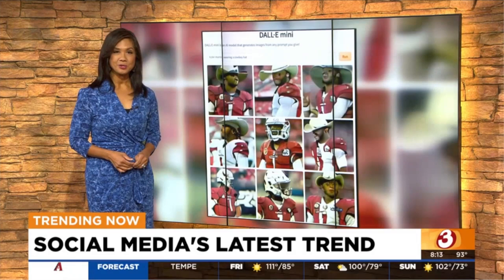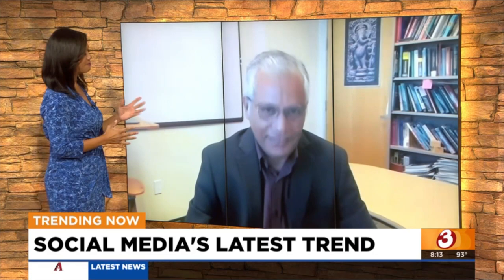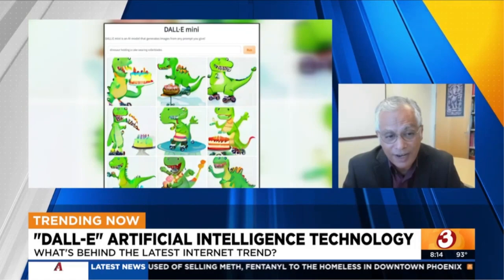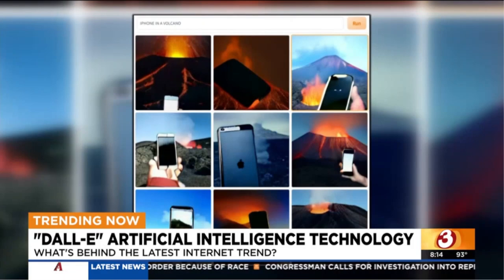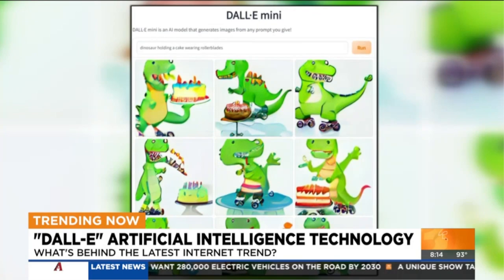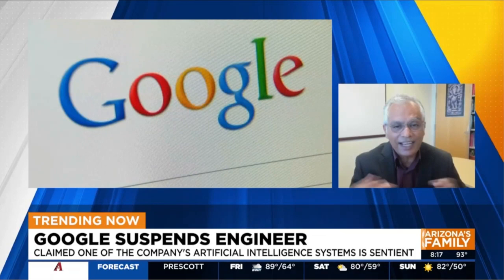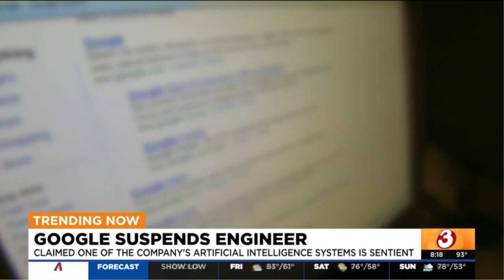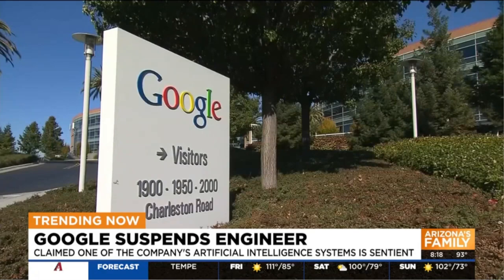Rao talking on Good Morning Arizona about DALL-E/LaMDA/AI Sentience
From 6/17/2022 8AM Good Morning Arizona show  (Channel 3, Phoenix)

@10:56 ]